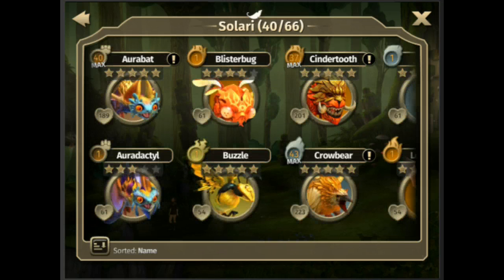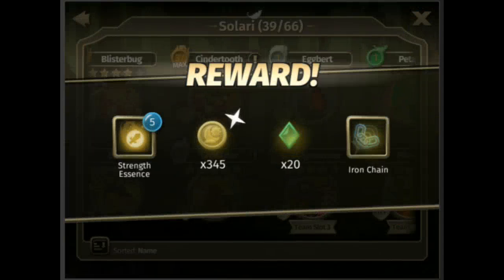Moonrise update Spring global launched planed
Currently in a closed Beta on Steam but the ios version is by far better imo! You can also freely access the iOS version by making a canadian itunes account! Here is how

Moonrise doesnt crash on my Ipad! pokemon like mmo triple a that is FREE TO PLAY, unheard of depth and features for a mobile game. This is the game you have been waiting for. Checkout some gameplay as we make our way through the second city/town. Got to catch them all right? We fight our very 1st PvP battle verse someone as soon as the game loaded up. Did we win? Here is how to get the game, Since this is only available right now in 3 countries as a soft launch you need a Canadian itunes account

Soft launch in Canada and  Denmark and Sweden right now. Expected worldwide launch spring 2015 andriod and ios release

But if you do live in one of those places, and would like to share your feedback, please don't hold back. You know how important feedback is to us when it comes to gameplay and balance.

Full worldwide release with the giant server farm and legions of technicians and whatnot is still a few months out. We're really playing it by ear

Undead Labs and Kabam are proud to announce Moonrise, a beautiful new multiplayer RPG for mobile gamers.
Throughout history, the enigmatic event known as the Moonrise has periodically caused widespread fear and destruction. As its corrupting shadow spread across the land, peaceful creatures known as Solari were transformed into savage Lunari, attacking towns and cities for months until the effect faded. In recent times, Moonrises have been rare, sometimes separated by centuries, and their corruption lasting mere days. But that’s changing now, as the cycle intensifies once again, and the world faces an age of danger and uncertainty.
Now it’s time for you to set off on an epic adventure to protect your world and fulfill your destiny to become a master Warden. Journey to the far reaches of the world, discovering ancient ruins and braving the untamed wildlands as you search for fierce Lunari to cleanse them of the corrupting effect of the Moonrise. Recruit these newly freed Solari to join your growing team as you collect hundreds of unique and powerful creatures and help them grow and evolve into even more exciting forms. Lead your Solari into battle with a sophisticated but easy to learn real-time battle system, fighting ferocious Lunari and challenging other Wardens and players around the world for pride and rewards.
Moonrise, initially available for iPhone, iPad, and Android devices, is planned for worldwide release in early 2015. You can find more information over the coming months at undeadlabs.com